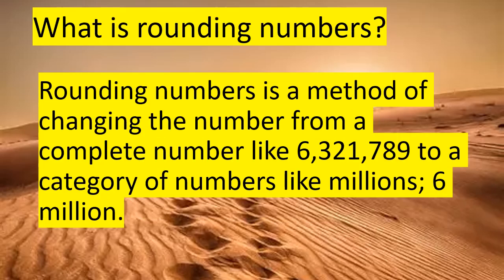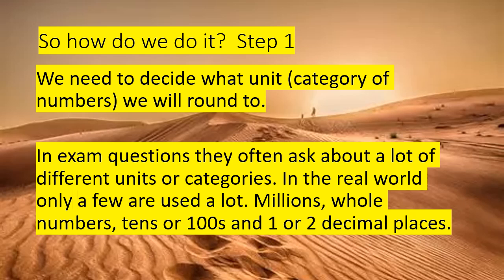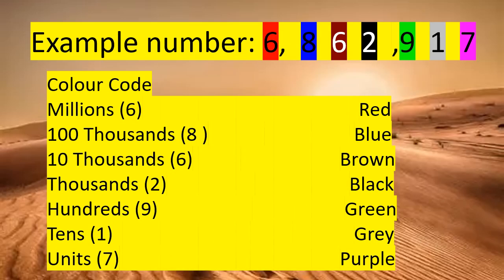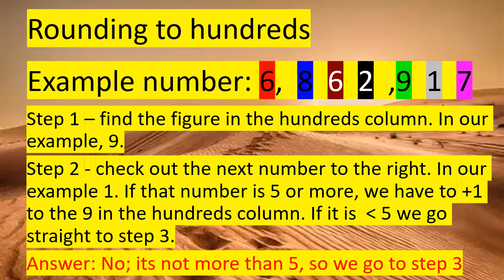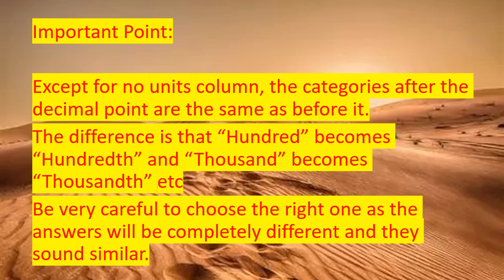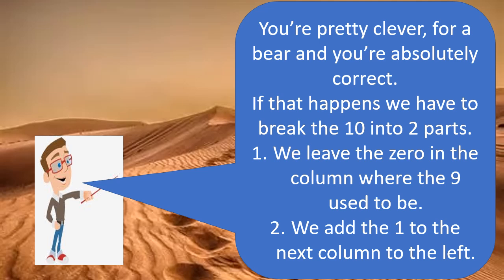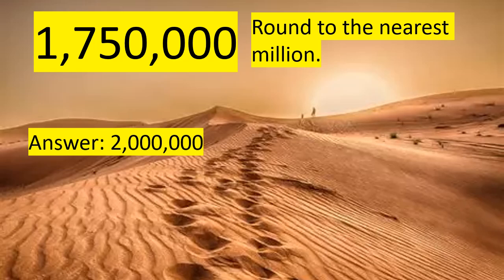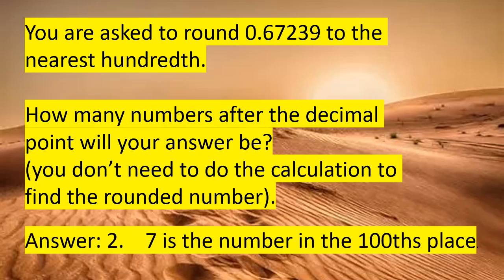12 Rounding Numbers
Rounding numbers helps you to present your numbers to your listeners or readers in the way that they will find easiest to understand. Better communication.  That's what rounding numbers is all about.
If you want to test your knowledge, try this free, self-marking quiz. Try as many times as you like. Name is a required field and I will see our test results. If you don't want me to know, use a fake name.